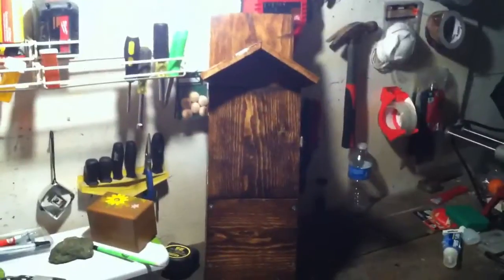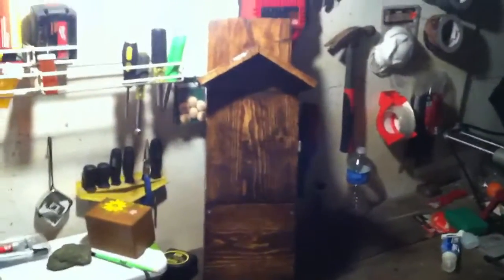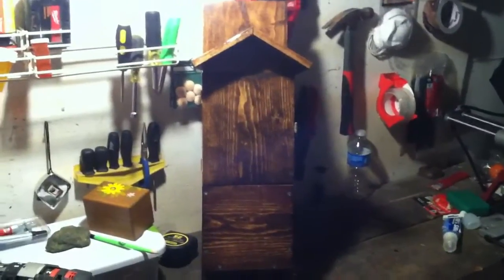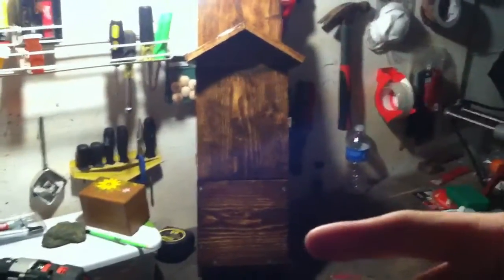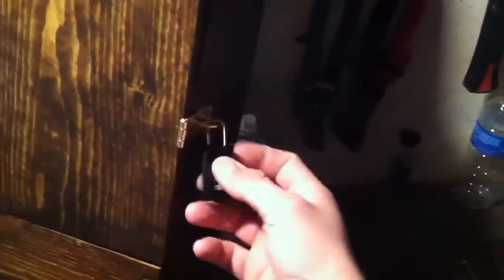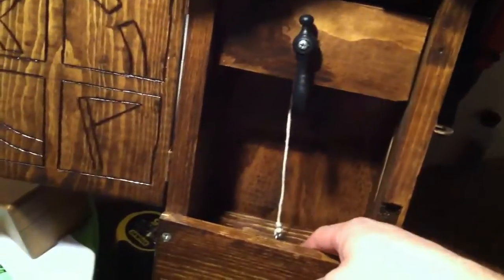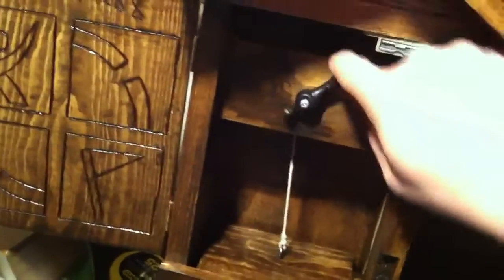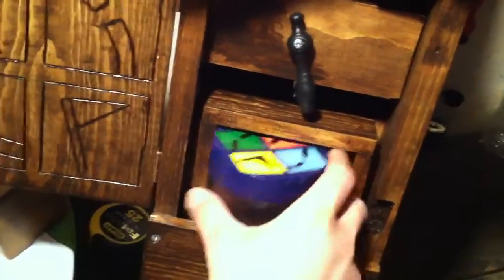Cache Coming.... UP!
Latest cache I have put together. Wanted to list it on YouTube before it is placed in the wild for you to find!